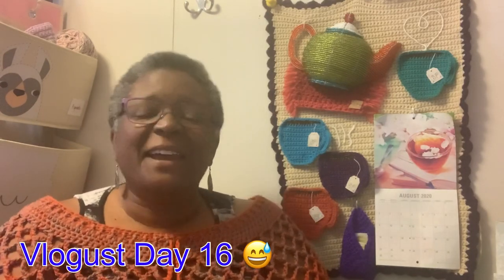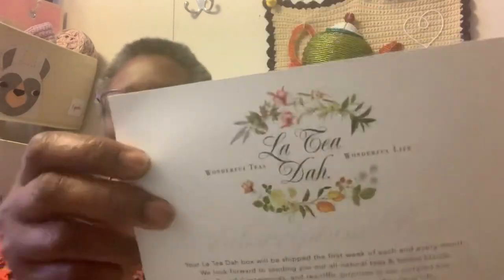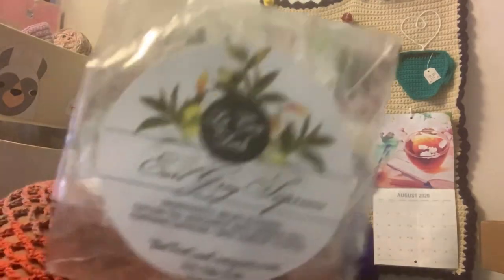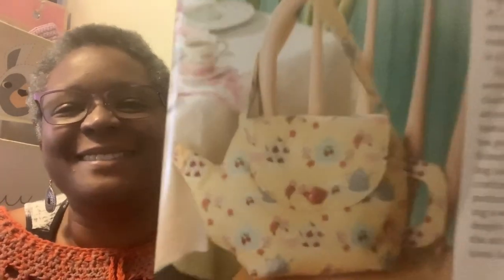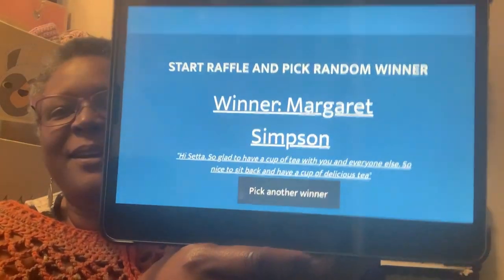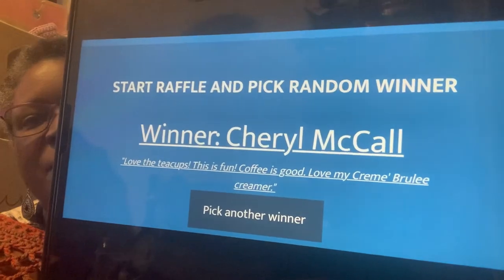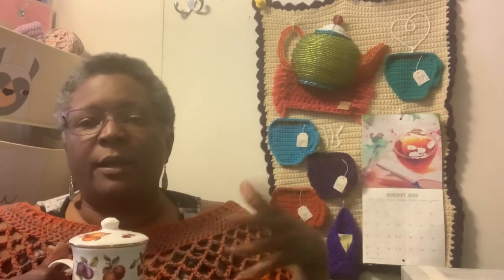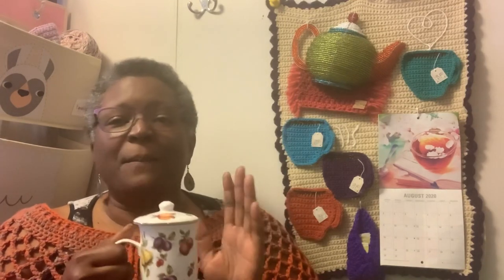Time 4 Tea w/setta #1 ☕️💜 - Vlogust Day 16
Setta's Summer Top: Yarn I used, Caron Cotton Cakes, Hobium - Bella Cotton, Mirafil

Happy Mail
Cosetta Laws

FREE ROW COUNTER WITH SUBSCRIPTION - email message “I have joined under Setta’s Place please send my free row counter “ to support@crochetsurprise